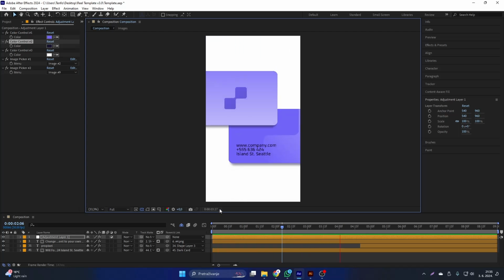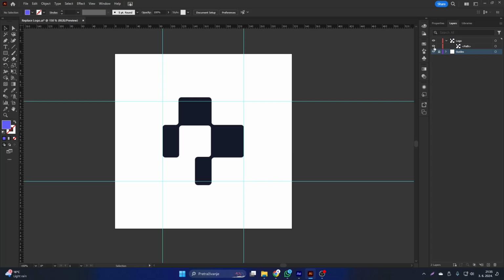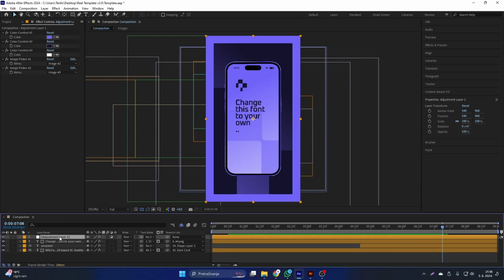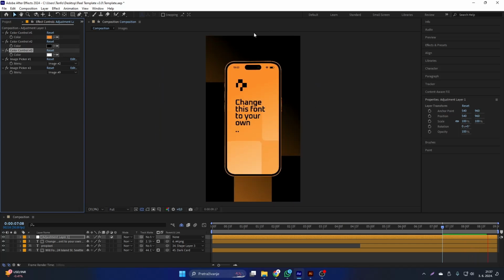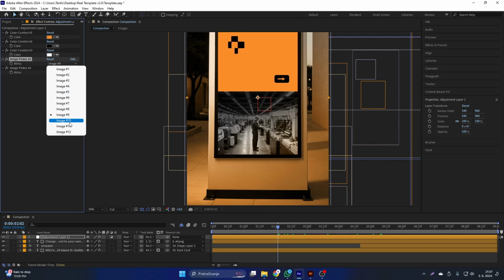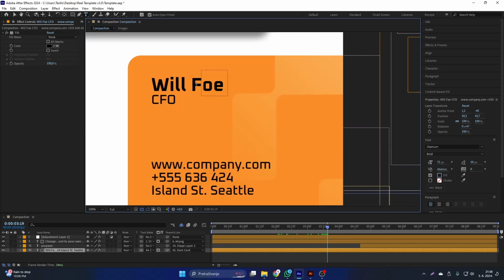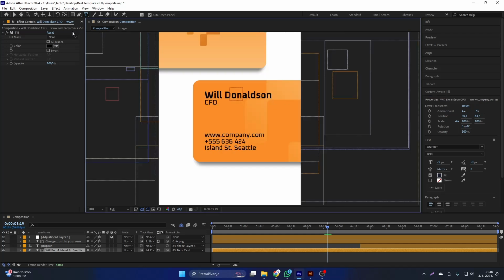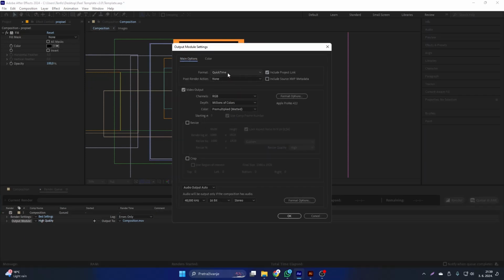Reel Template for Logo Designers - Tutorial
This Reel Template for After Effects will help you create Reels/Shorts with just a few clicks.